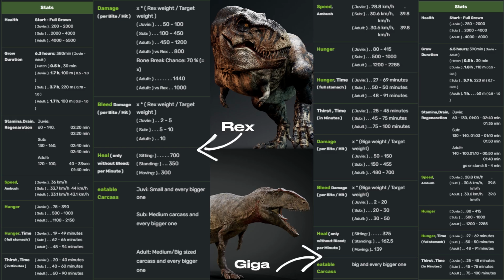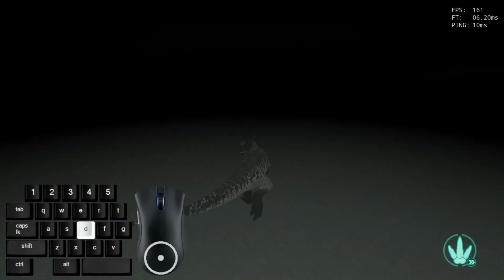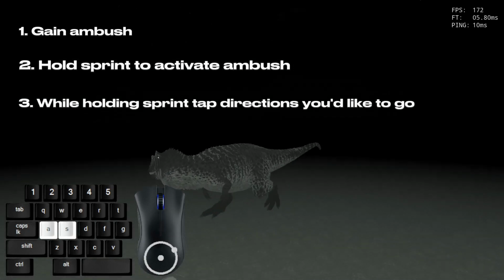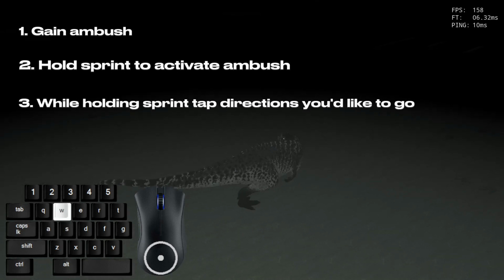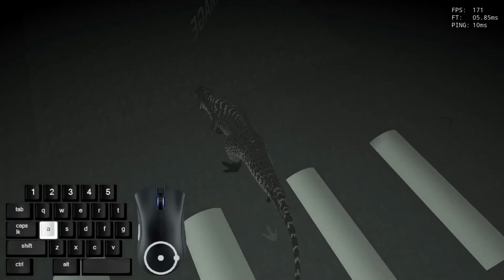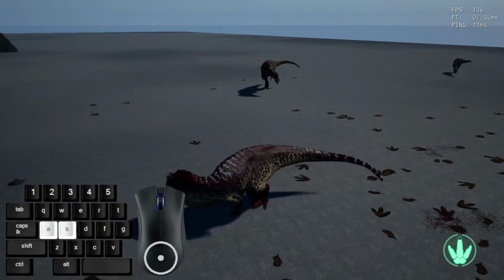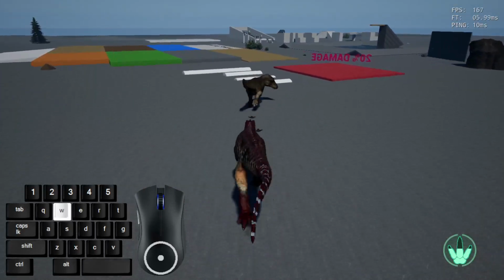The Isle a tip video for giga(sort of)